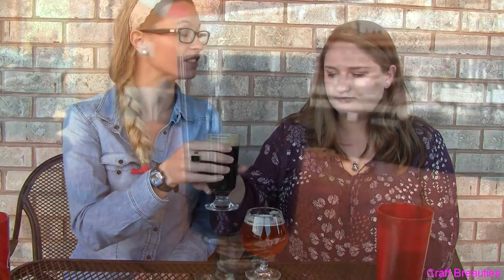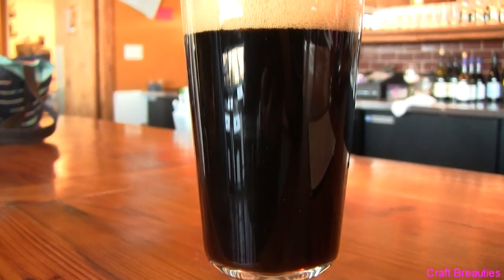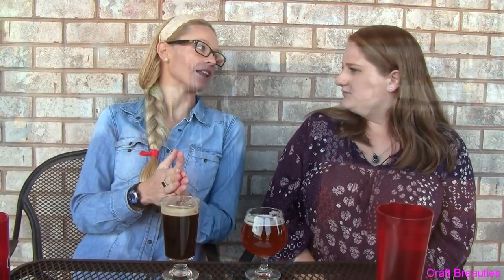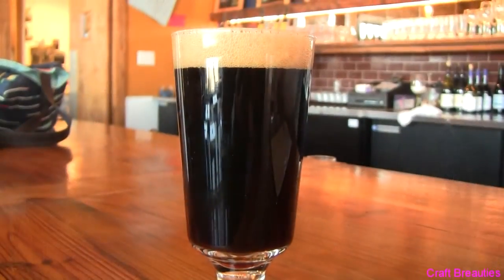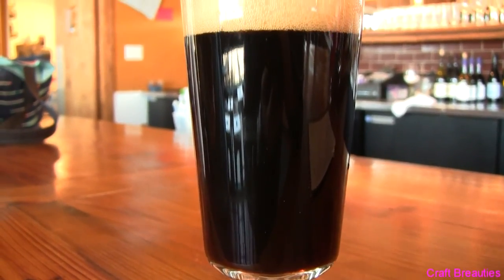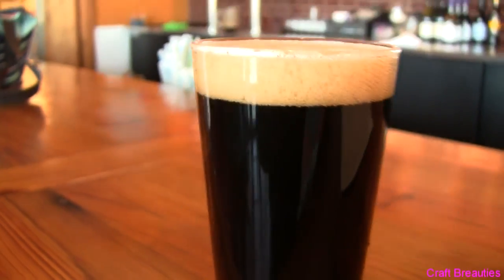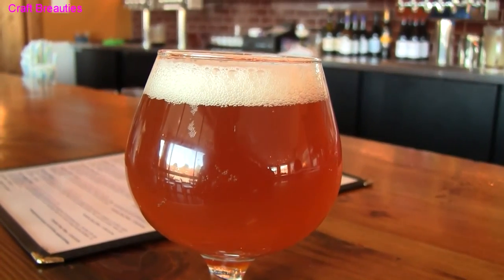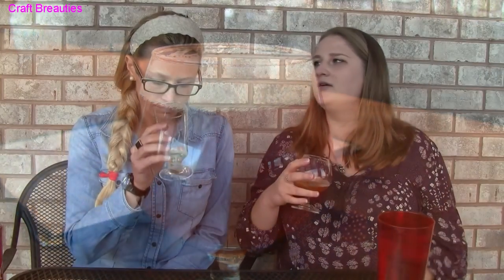Booneshine Brewery: Molasses Porter and Golden Hour double IPA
Griffith and Haley reviewing 2 new beers.